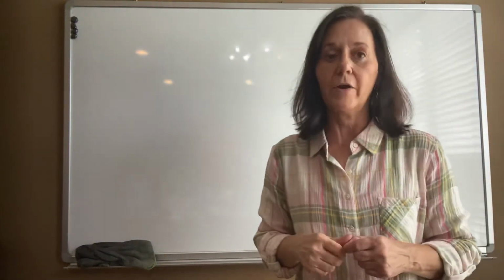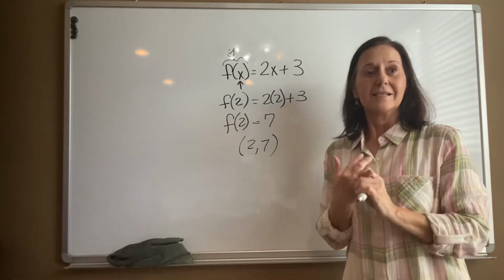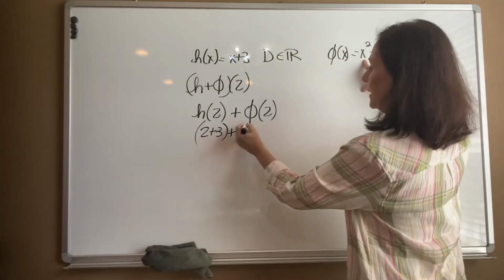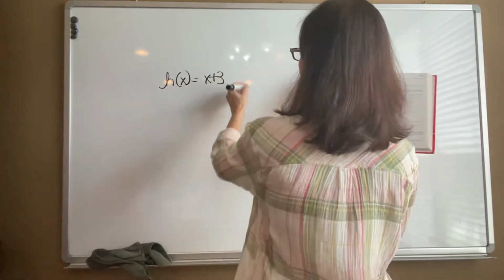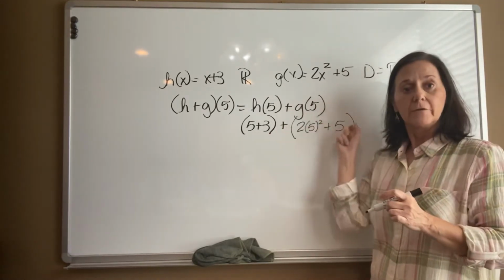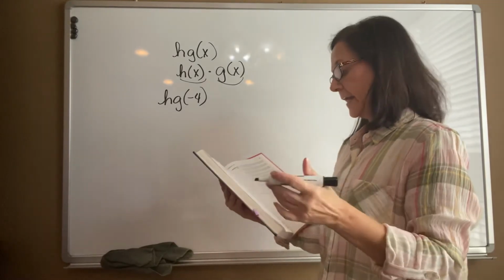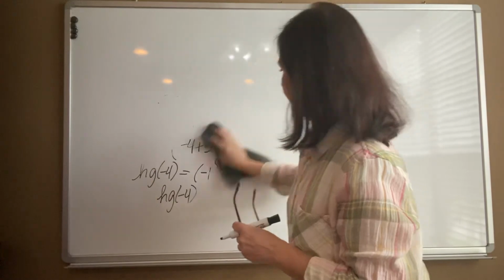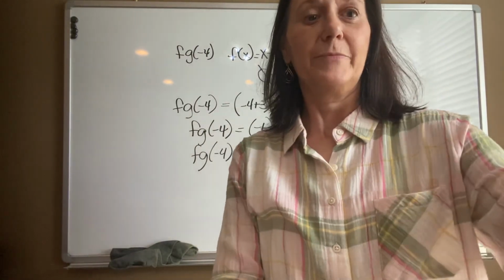Algebra 2 Lesson 102